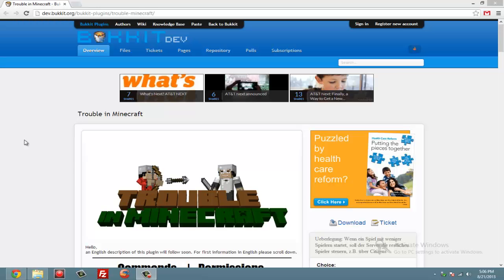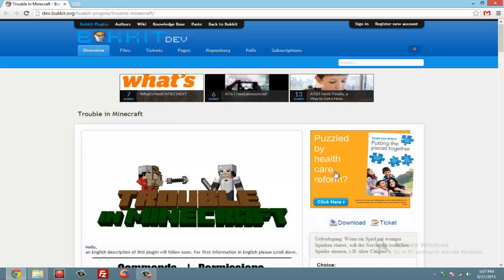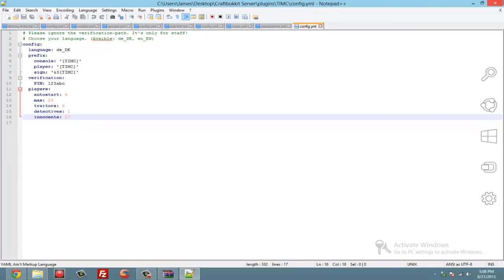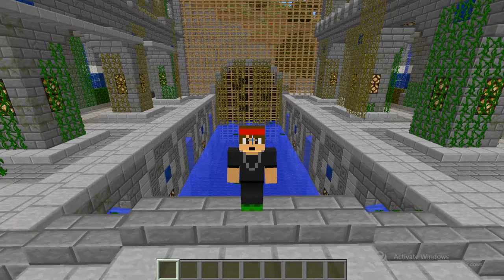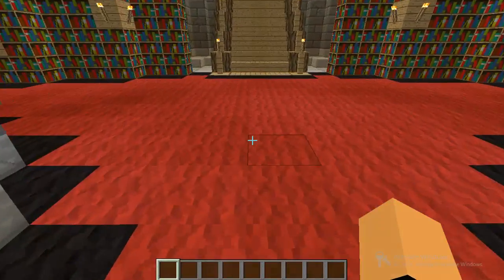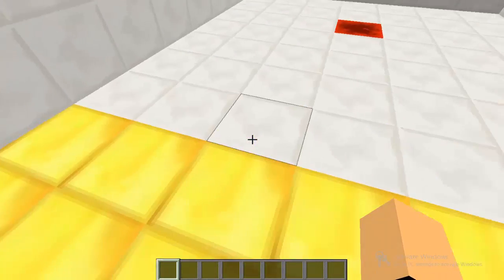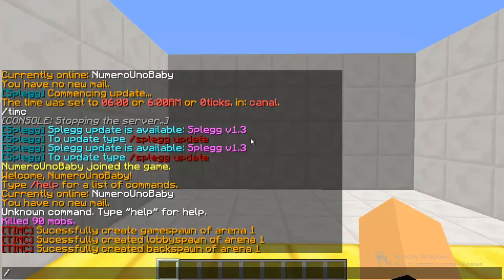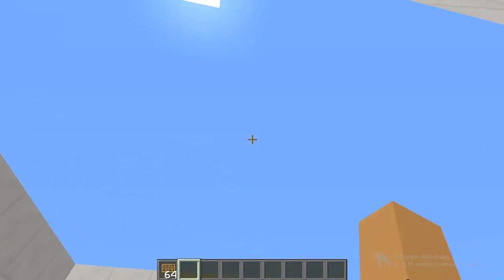How to use and install Trouble in Terrorist Town (Minecraft)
Watch this to find out how to get the game Trouble in Terrorist town working on your Minecraft mulitplayer server. Also called Trouble in Mineville on the Hive server!